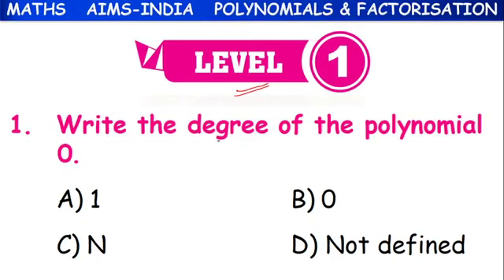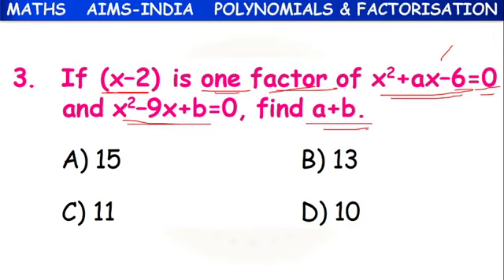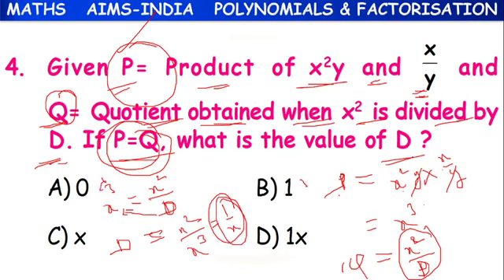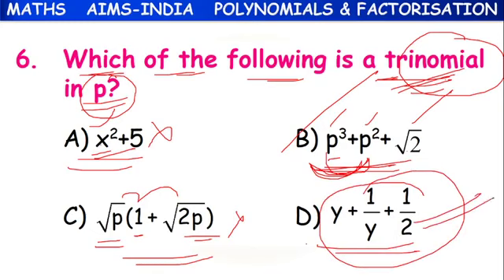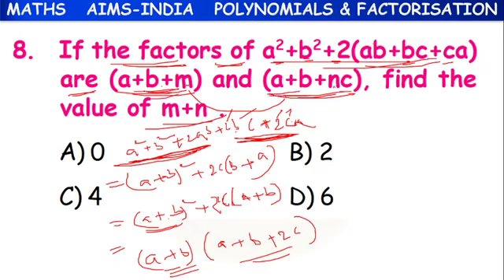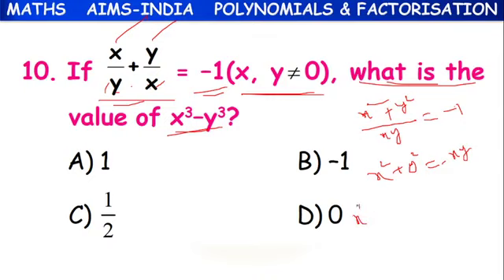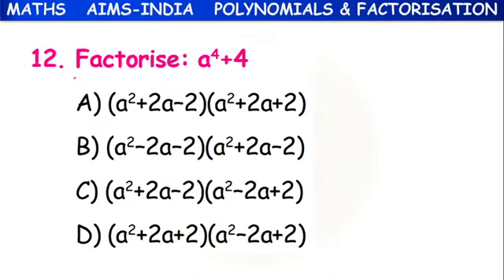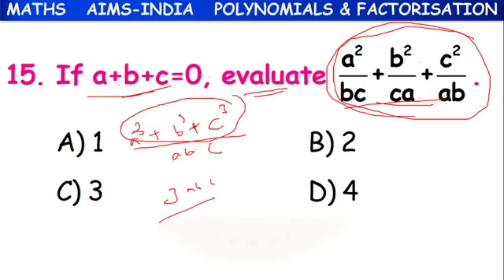9TH OLYMPIADS || MATHS || POLYNOMIALS || PART 07